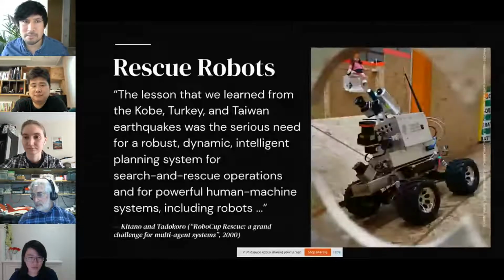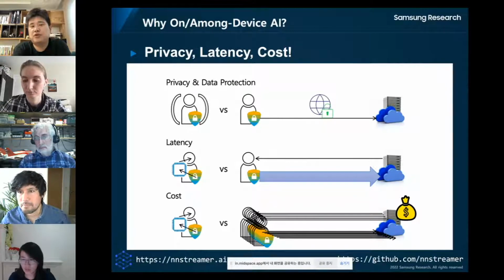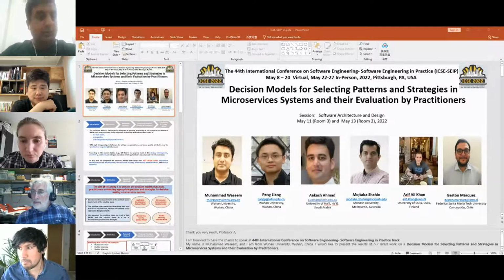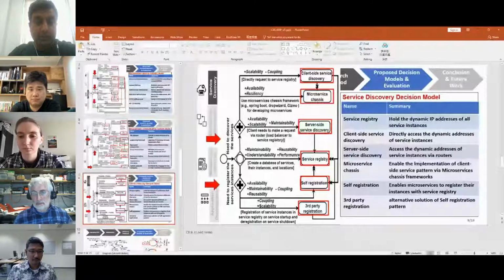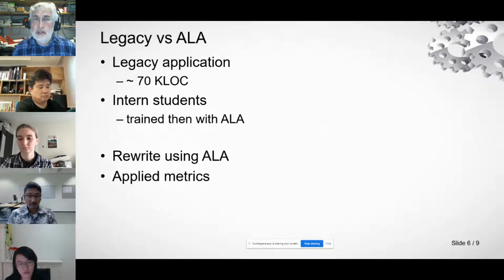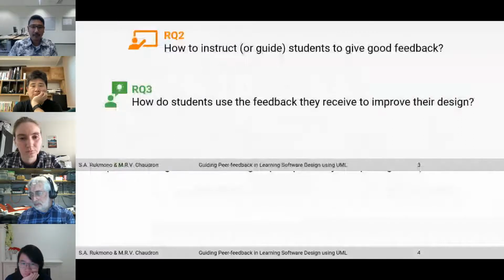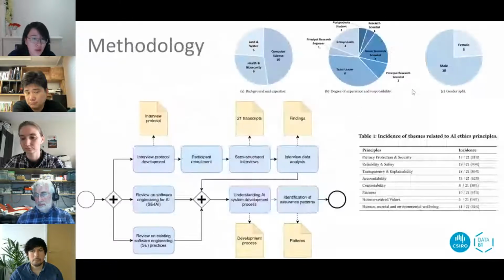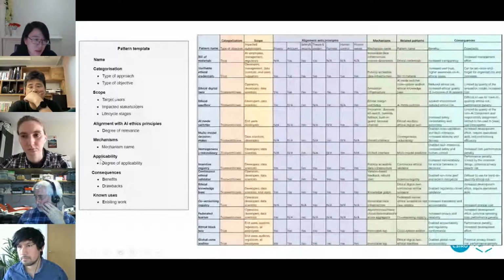Software Architecture and Design 1